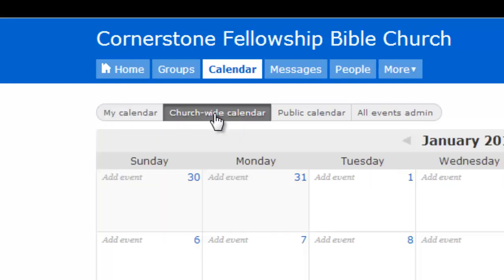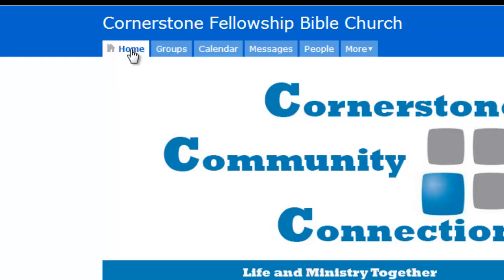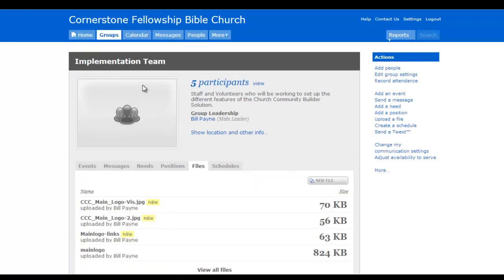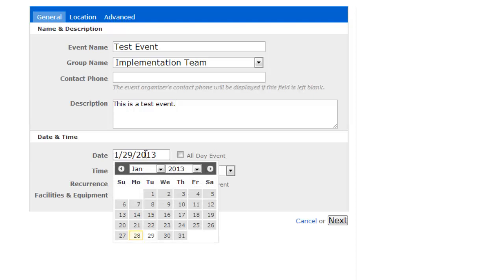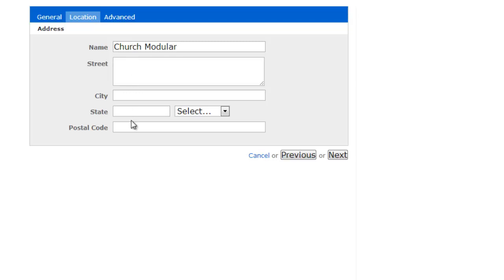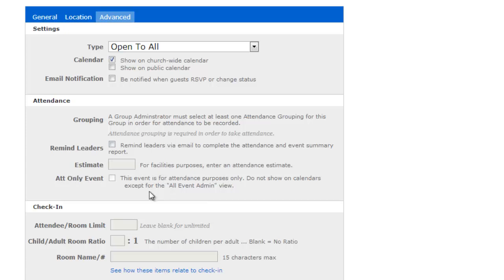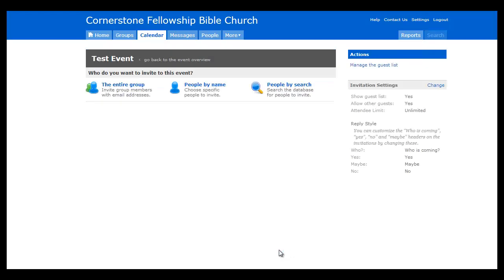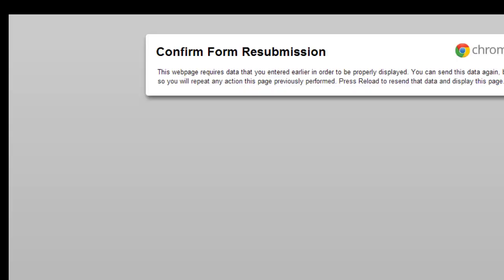Adding Events to the CCC Calendar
This video will show you how to add events to the CCC Calendar.